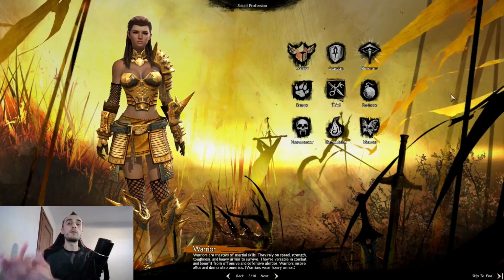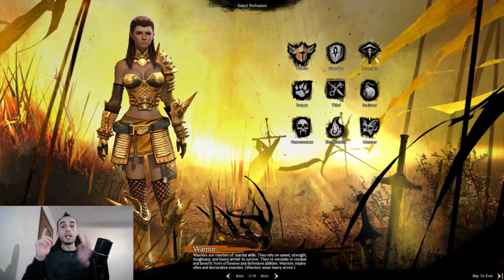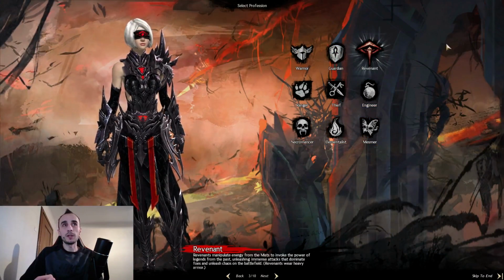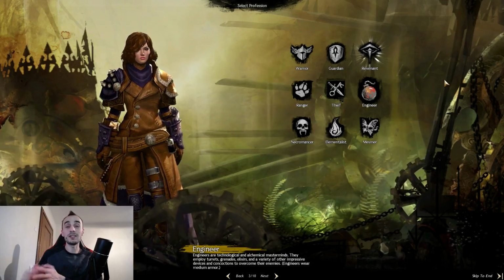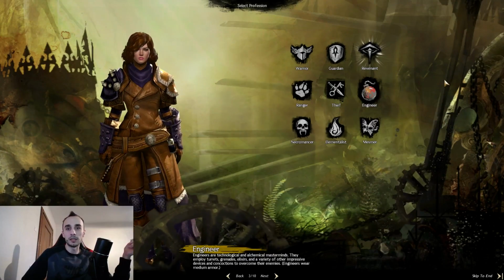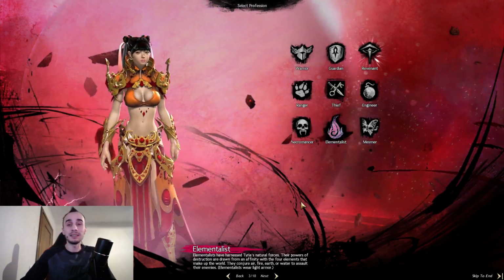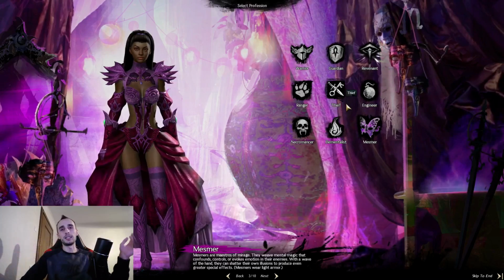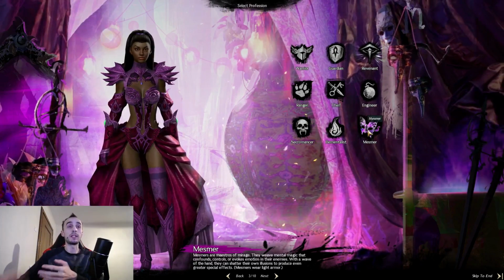Guild Wars 2 - How to pick your class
Find me in-game:
✧ Region: Europe
✧ Server: Aurora Glade